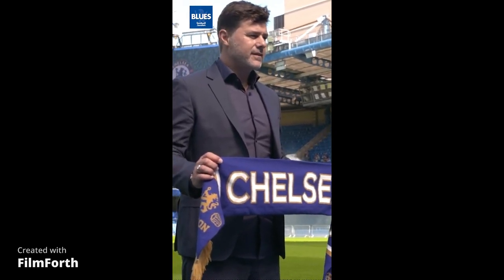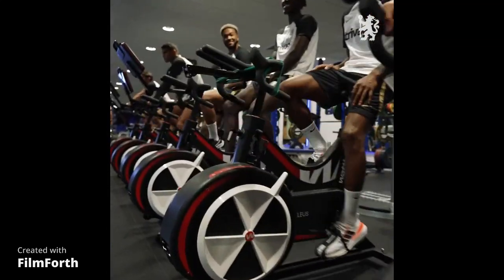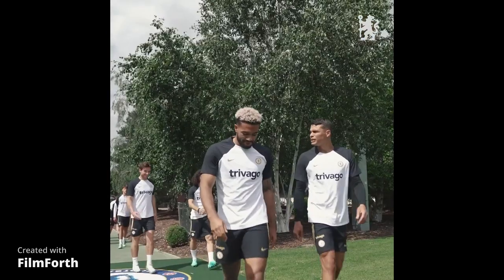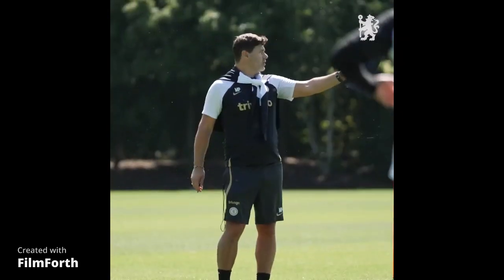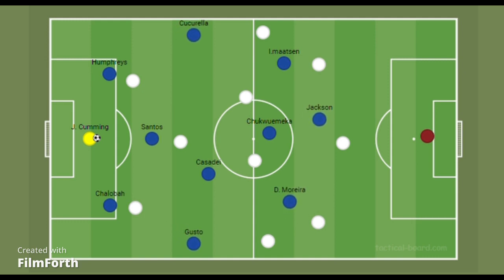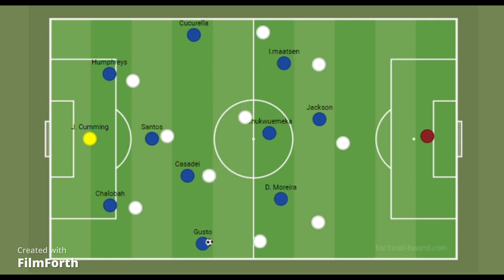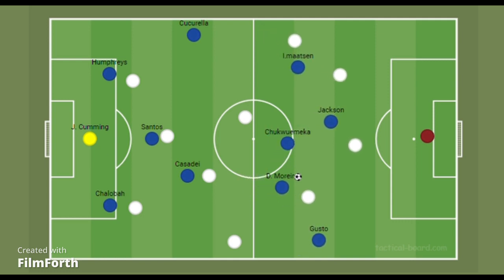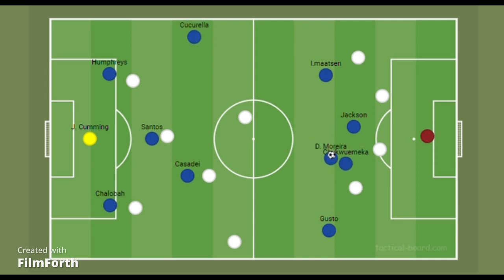Mauricio Pochettino Building from the back Chelsea Tactics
Welcome to our latest tactical analysis video, where we dive deep into Mauricio Pochettino's strategic brilliance of building from the back at Chelsea! This exciting episode exploresThis video analyzes how Pochettino implements his unique tactics, utilizing Kepa as the goalkeeper, T. Silva and Colwill as center-backs, and Enzo as the holding midfielder.

Join us as we dissect the art of building from the back, a hallmark of Pochettino's football philosophy. Witness how the combination of Kepa's exceptional passing and distribution skills, T. Silva and Colwill's composure in possession, and Enzo's ability to dictate the tempo set the foundation for Chelsea's attacking plays.

We break down the intricate details of their build-up play, where the goalkeeper and center-backs split wide to stretch the opposition's press. Observe how Enzo drops deep to form a diamond during build-up, providing an extra passing option for the defenders.

But that's not all! Pochettino's tactical brilliance comes alive with the high-flying full-backs, Reece James and Chilwell, starting high and wide, providing width and stretching the opposition's  defense. Witness how they seamlessly integrate into the build-up play, offering additional passing lanes and creating dynamic attacking movements.

the  key moments from Chelsea's matches, illustrating how Pochettino's tactical setup allows the team to control possession, break opposition lines, and launch threatening attacks from the back.